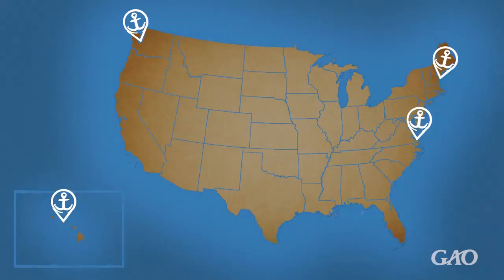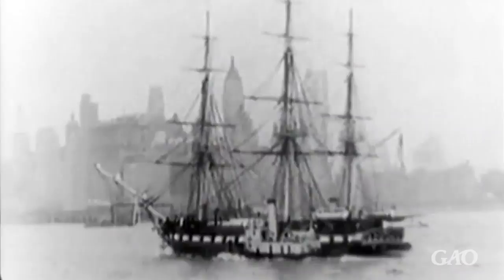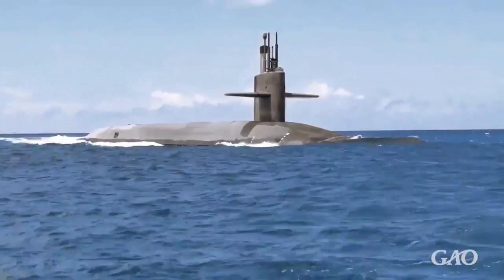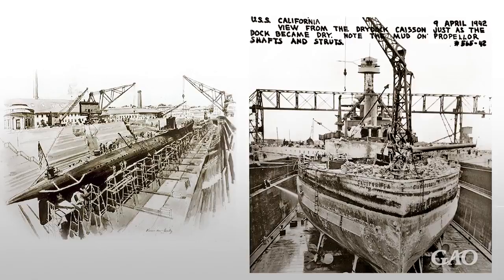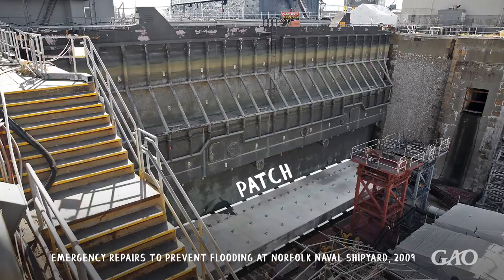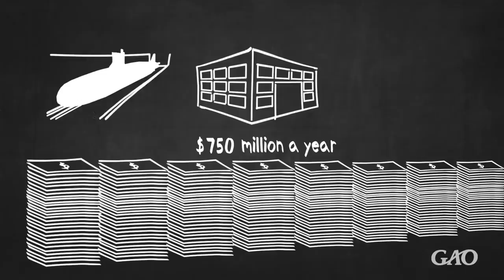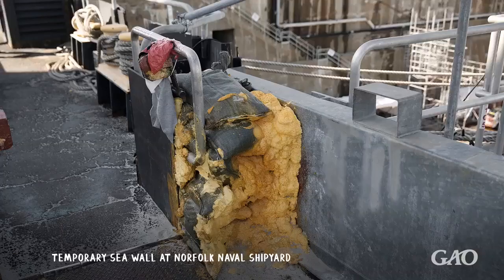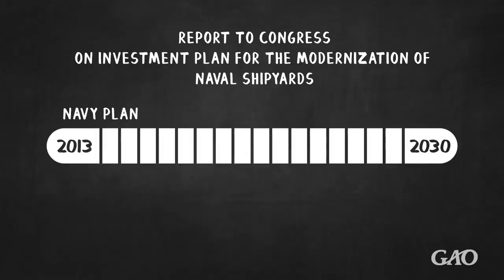GAO Report: Poor conditions at Navy shipyards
The Navy currently operates four shipyards to maintain its aircraft carriers and submarines, but aging facilities and backlogs create challenges to maintaining Navy readiness.

Video courtesy the U.S. Government Accountability Office